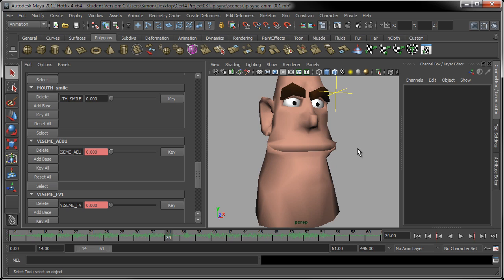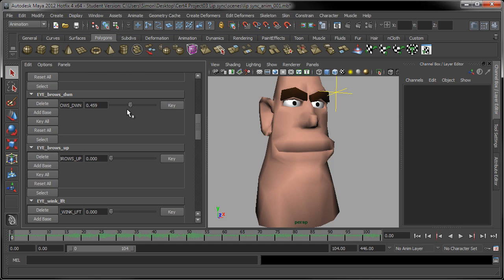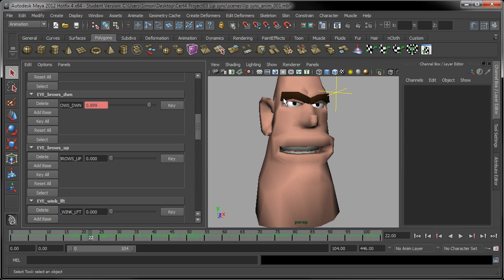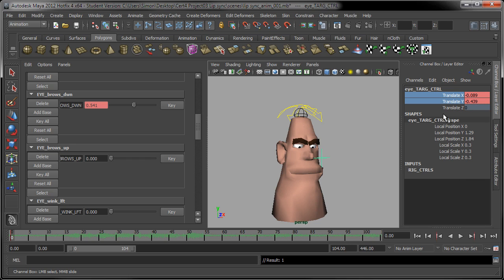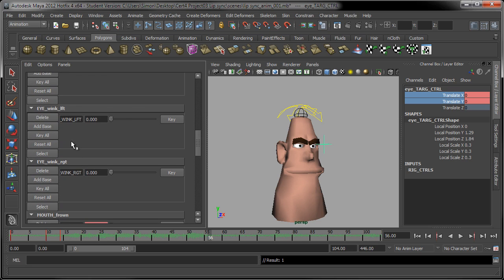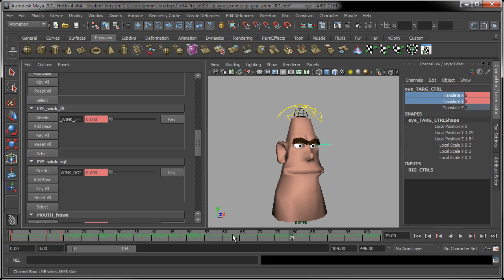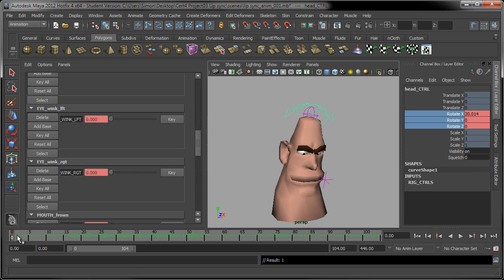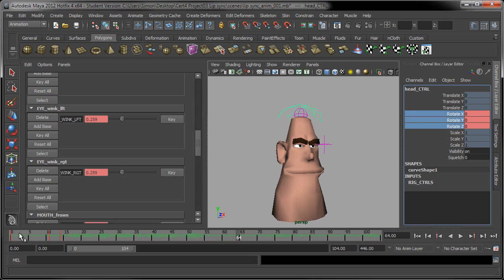Lip sync Episode 06 - Facial animation